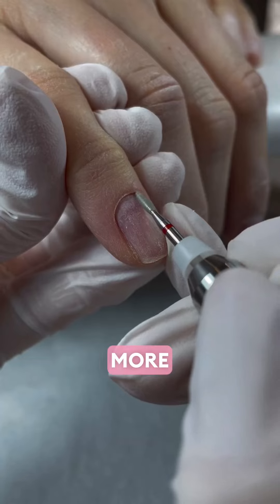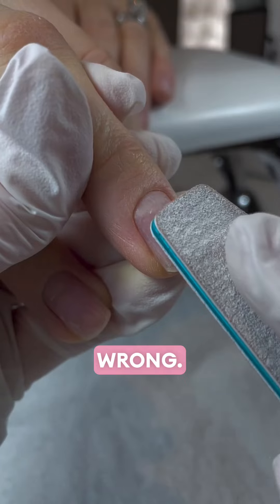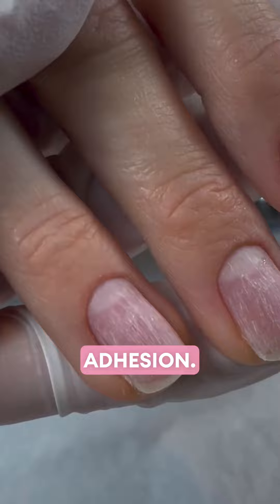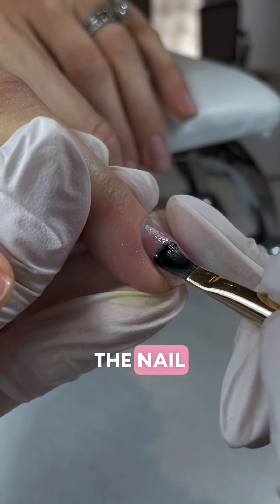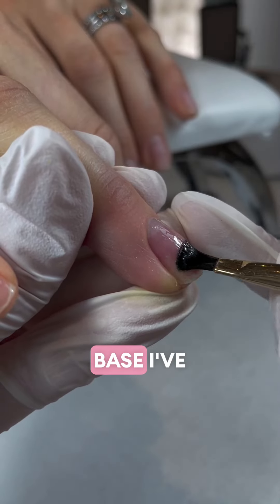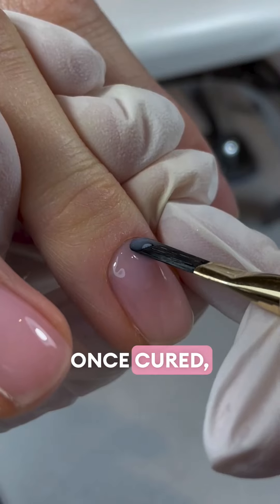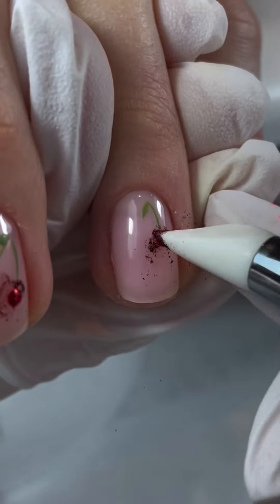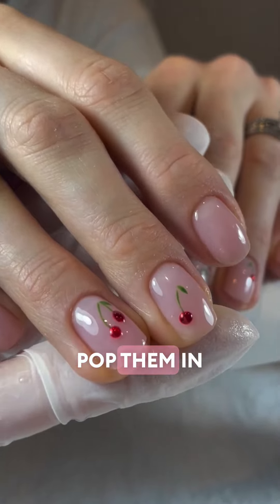How to apply TWENTY's HEMA FREE Builder Gels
Struggling with HEMA free builder gel retention? The check out this step by step tutorial by educator, Sam Cox of @thedailynailofficial (Instagram) using our hypoallergenic builder gel, FLEX & BOOST™ in shade, Beau 🤍 Option to use bottle brush or nail brush is personal preference.